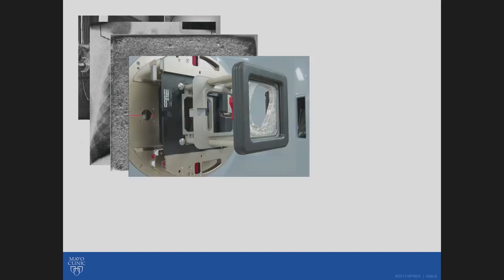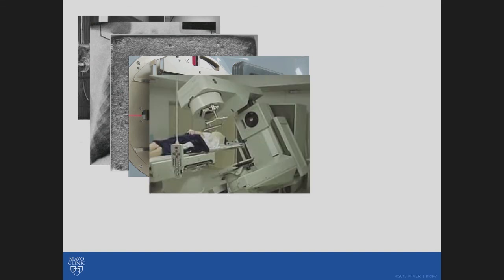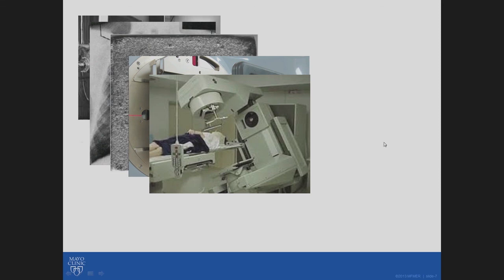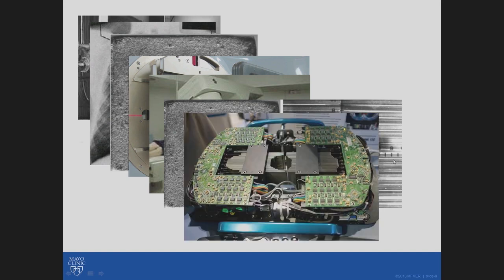Stereotactic Body Radiotherapy (SBRT) for Lung Cancer by Thomas B. Daniels, MD | Preview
Thomas B. Daniels, MD, discusses stereotactic body radiation therapy for lung cancer, including radiation, accurate localization/immobilization and fractions.

Check out this preview of Thomas B. Daniels, MD’s informative medical talk about Stereotactic Body Radiotherapy (SBRT) for Lung Cancer. You can view the full video and many others like this by being a subscriber. Learn from the world's best doctors, online with GIBLIB!